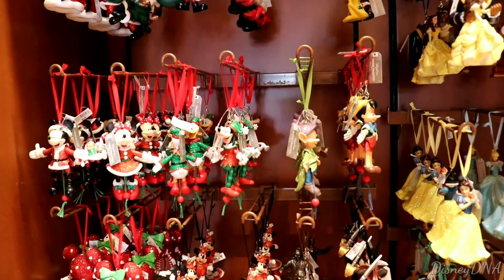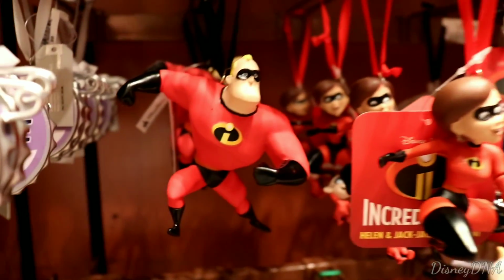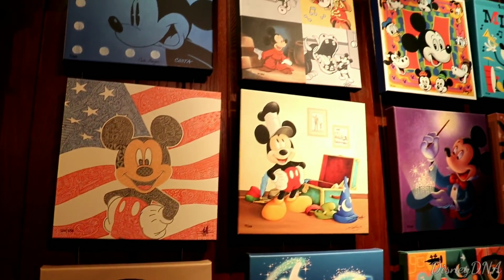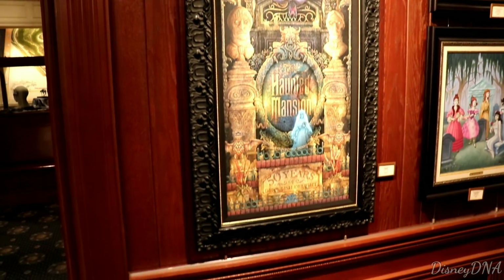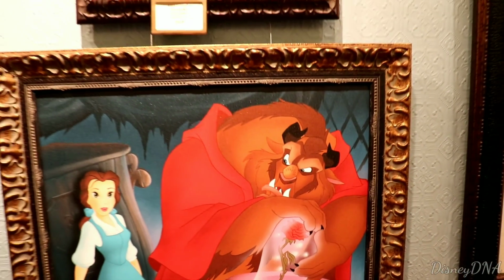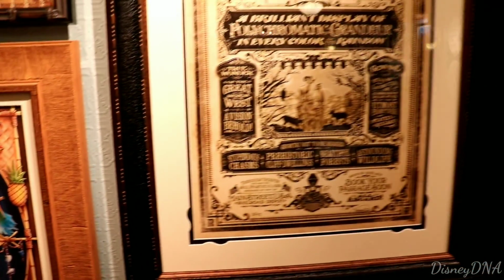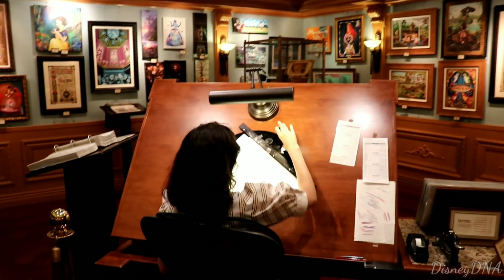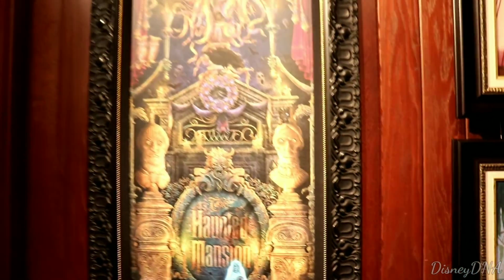Disaster Strikes! | Radiator Springs and Main Street USA [Disney Trip pt.11]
In today's vlog we start things off with an eventful cruise down Route 66 on Radiator Springs Racers. During our trip, our camera got frightened and nearly jumped out of our vehicle. After we collected ourselves, camera included, we stopped by the shops on Buena Vista Street to check out some Christmas ornaments before crossing back over into Disneyland. Once inside Walt Disney's original Magic Kingdom, we check out some artwork inside my favorite store, Disneyana. Yes, almost all of the paintings and sculptures are out of my price range, but I love looking nonetheless. We then head out into Town Square to begin a beautiful stroll down Main Street USA.